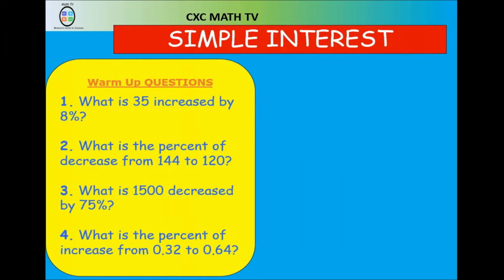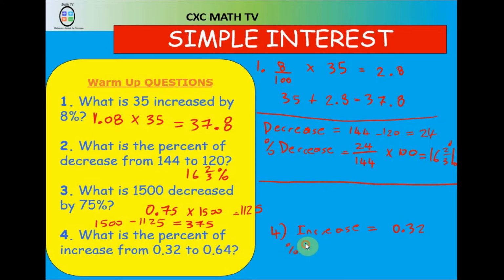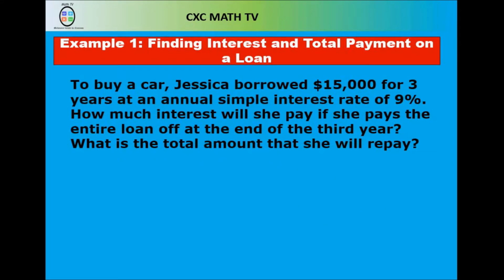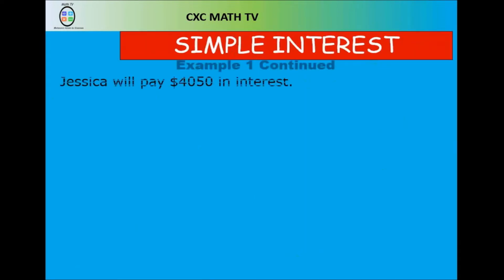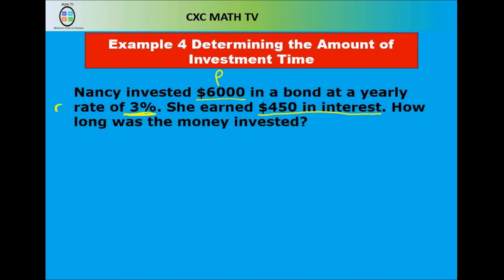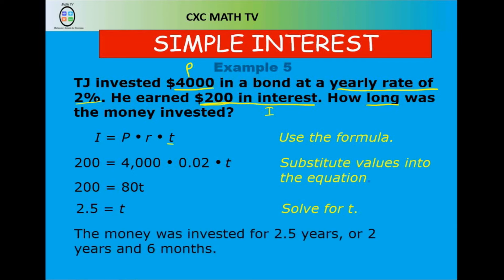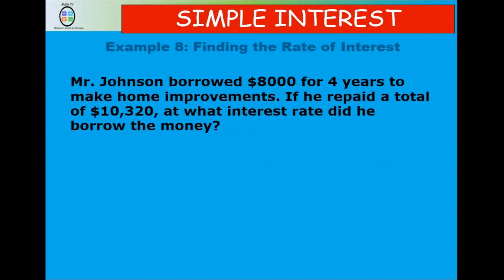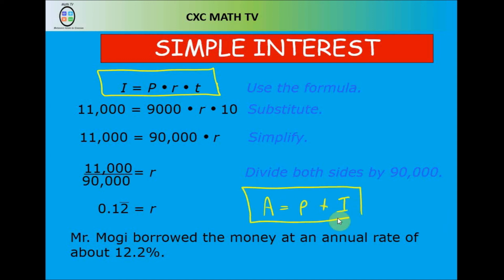SIMPLE INTEREST|FULL LESSON|CONSUMER ARITHMETIC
A full video on simple Interest!

Key Vocabulary
Interest
Simple Interest
Principal
Interest Rate